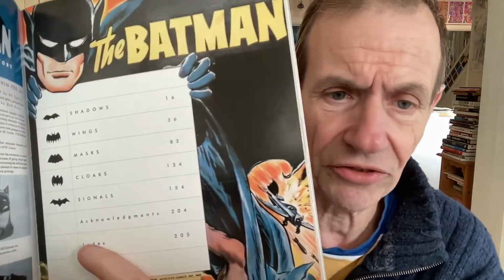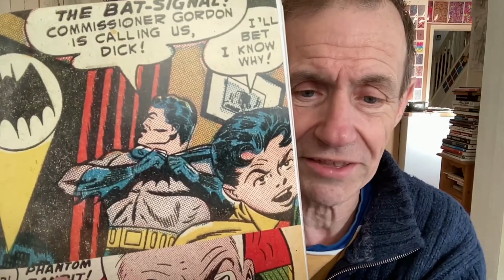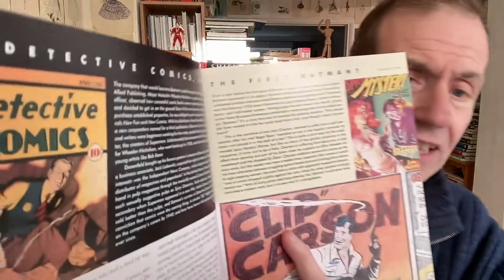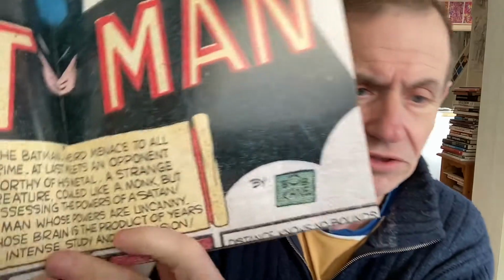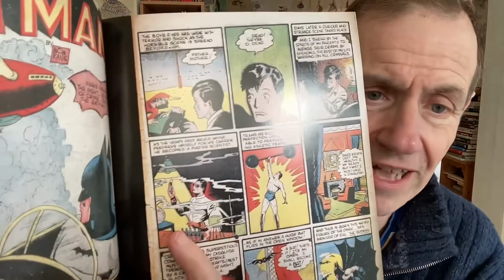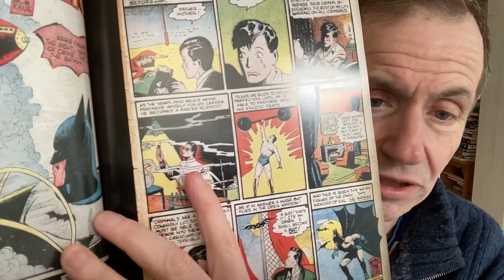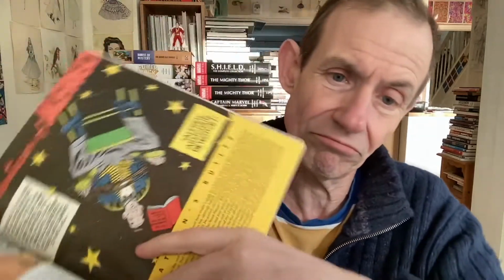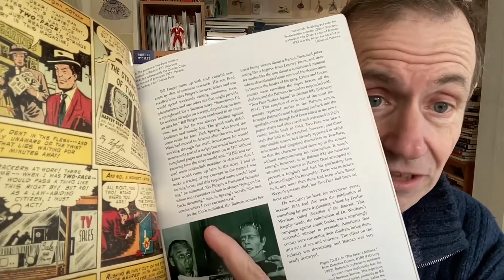Batman Complete History By Les Daniels Chip Kidd Geoff Spears Book Review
Batman Complete History By Les Daniels Chip Kidd Geoff Spears Book Review - Joker, Riddler, Robin, Neal Adams, Bob Kane etc